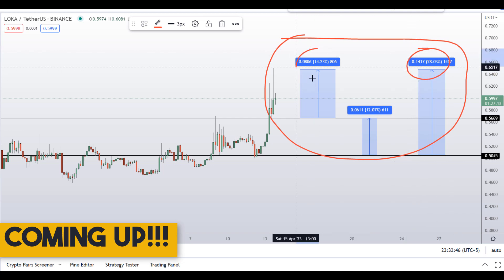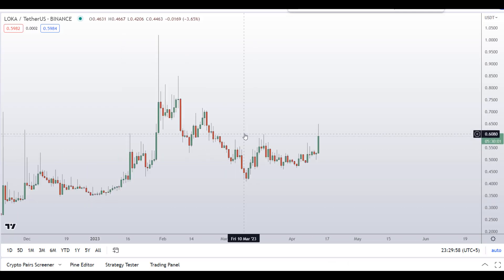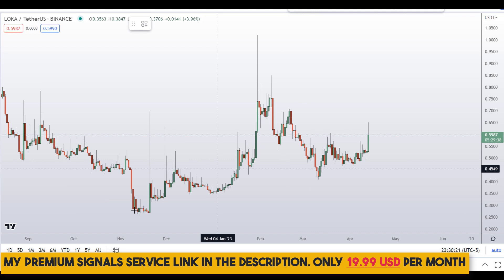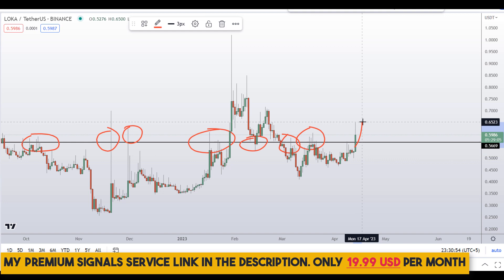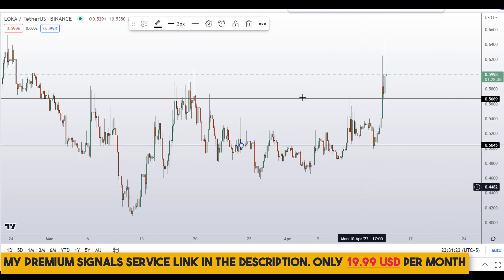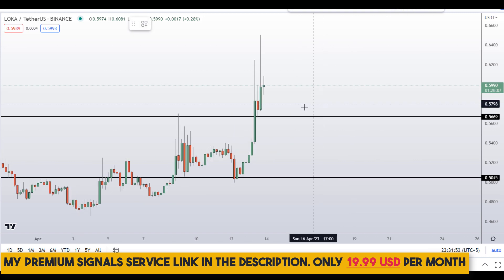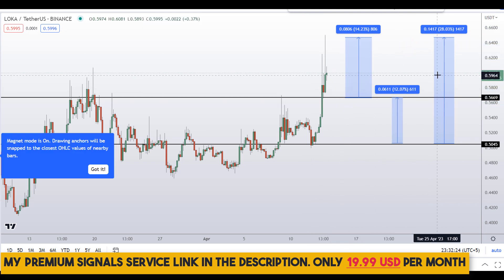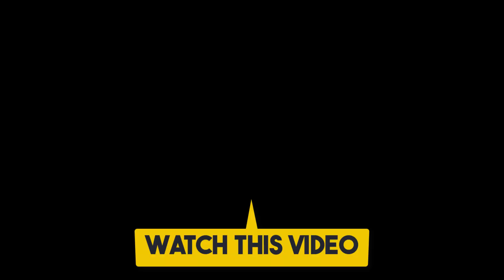LOKA Coin League Of Kingdoms Arena Price Prediction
This video is about LOKA Coin League Of Kingdoms Arena Price Prediction